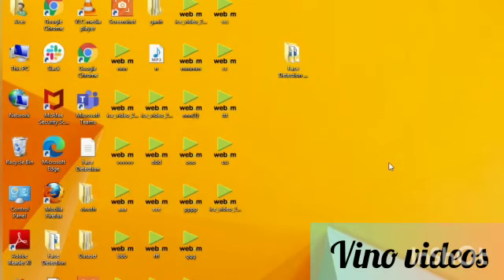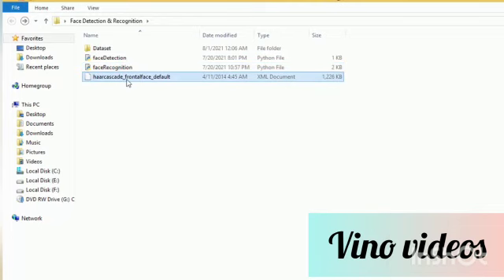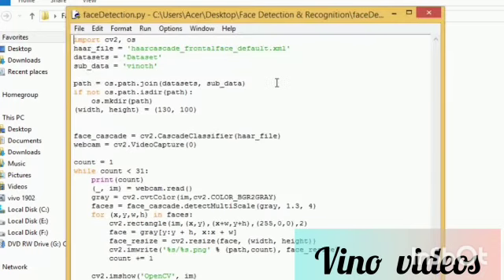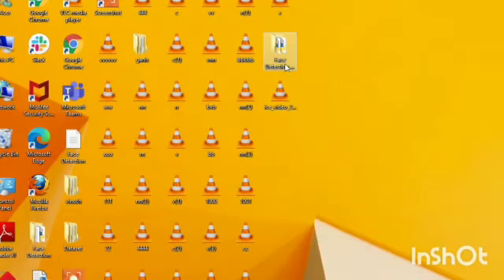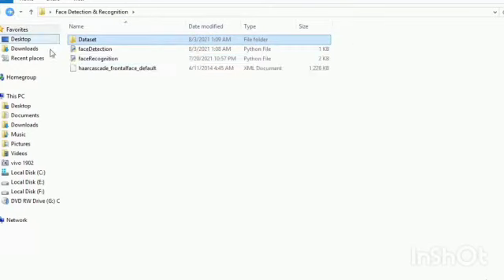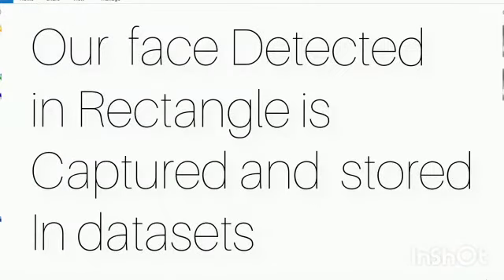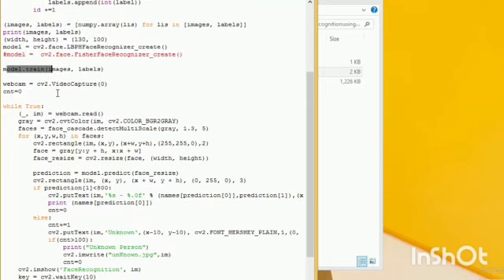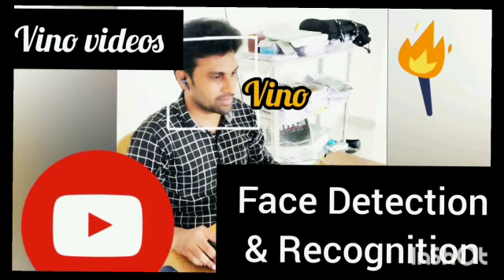Face Detection and Recognition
Face Detection and Recognition Using openCV and Python
By using Haar cascade Frontal face algorithm
we are going to Detect and Recognise the face of the Person
This project shows the output of face detection and
 also the output of face recognisation by using Datasets